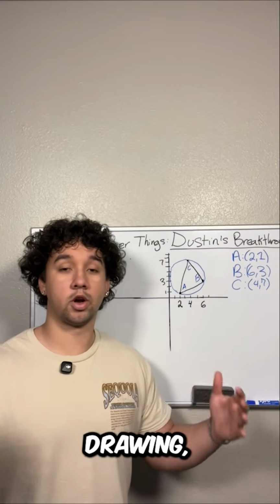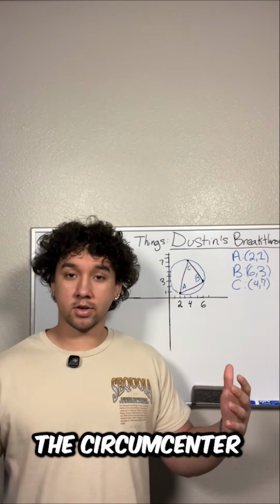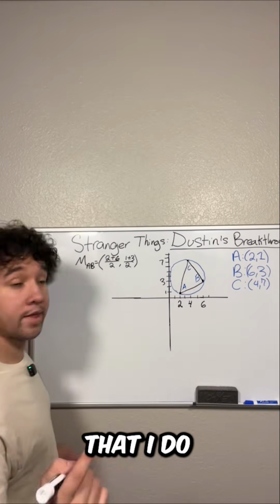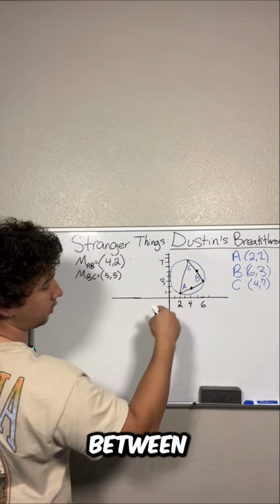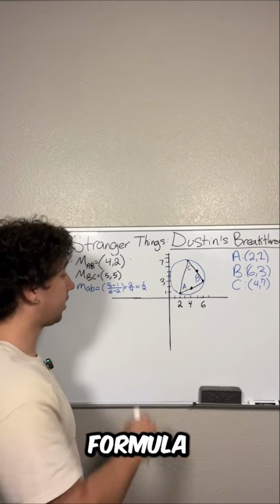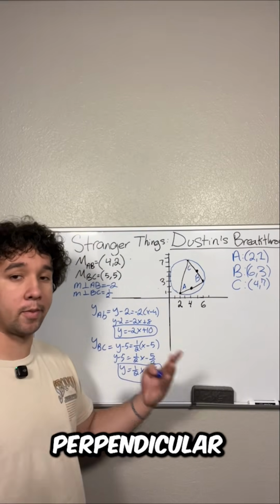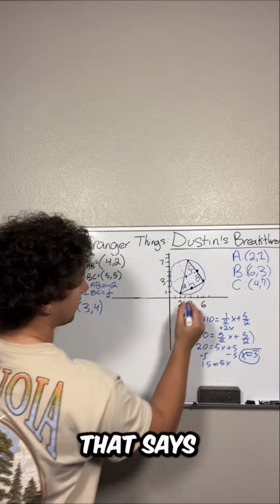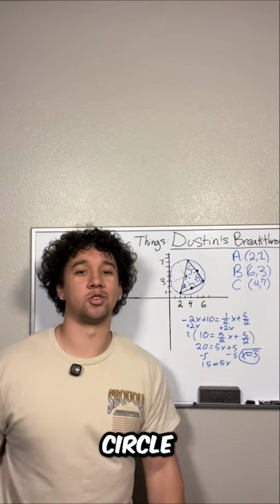Stranger Things teaches MATH??🥹🥹